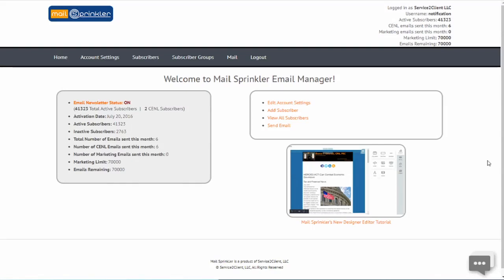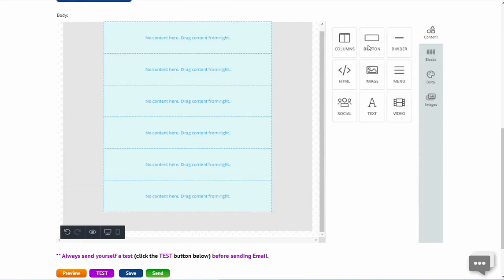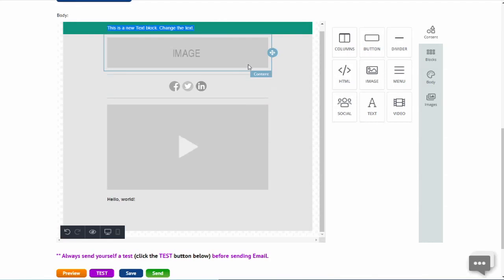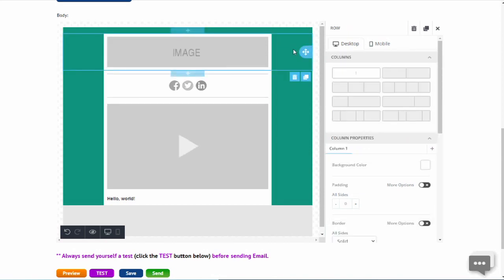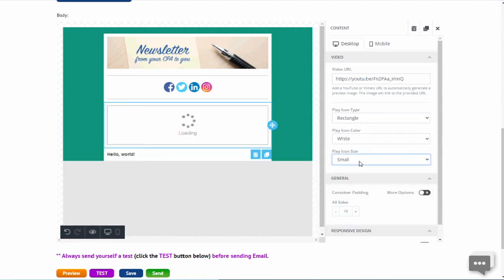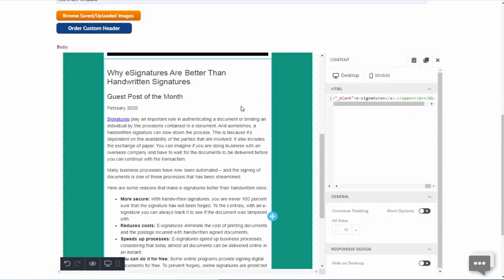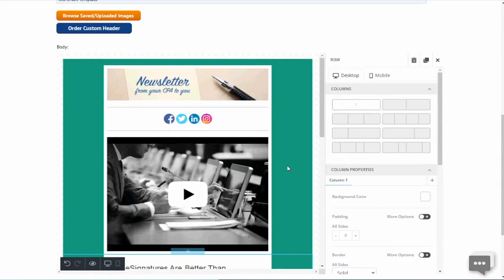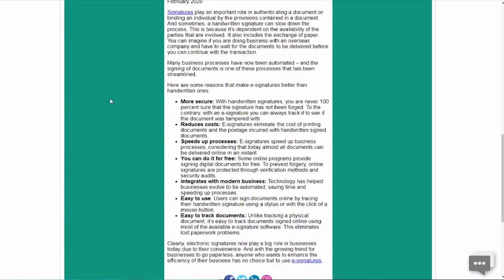Mail Sprinkler Template Designer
How to Build a Custom Email Template with Mail Sprinkler